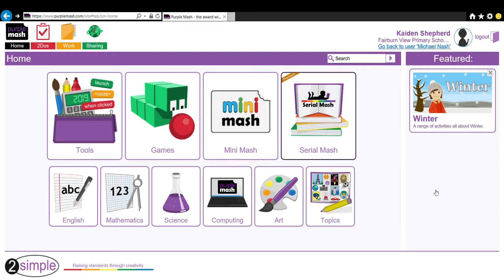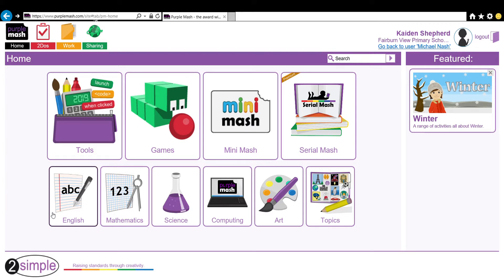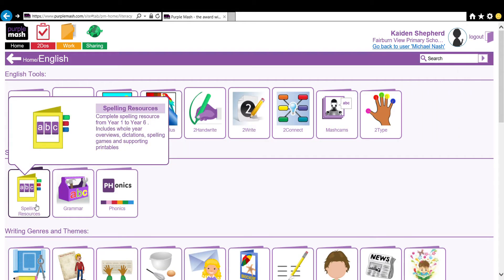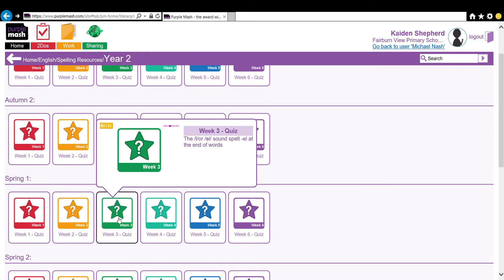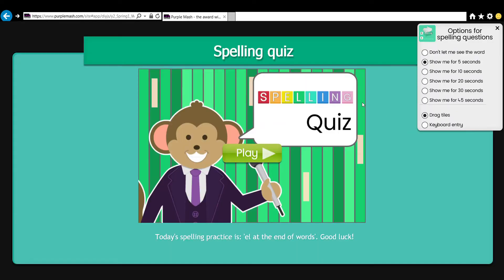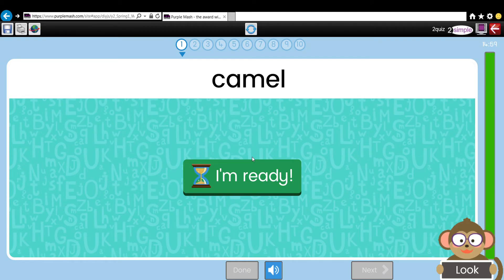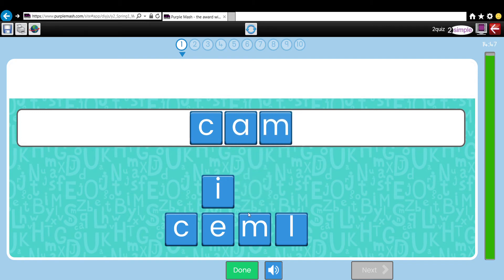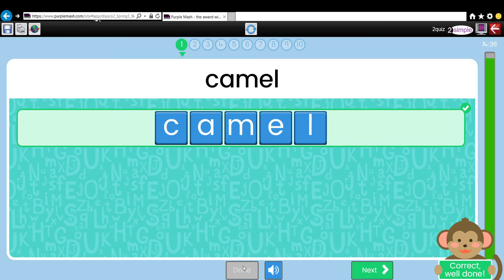Purple Mash Spelling Help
A quick guide to show the support materials for purple mash spelling.